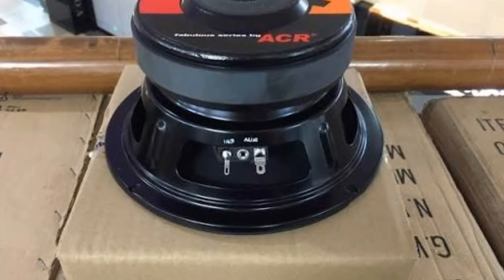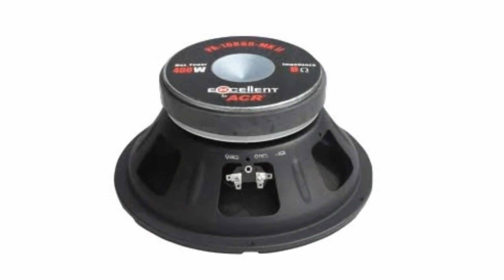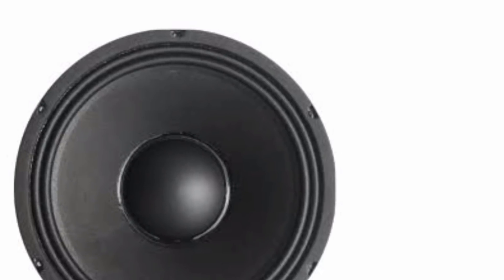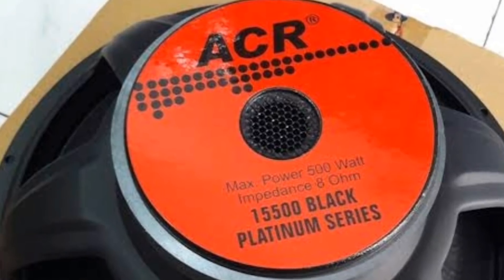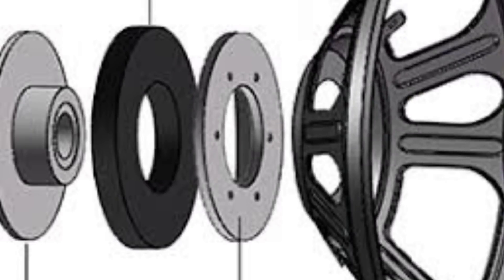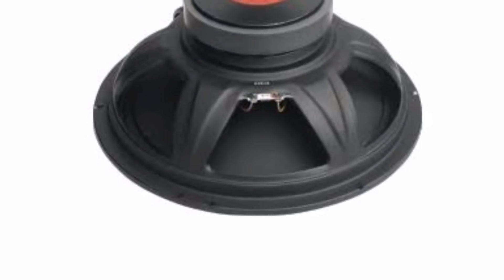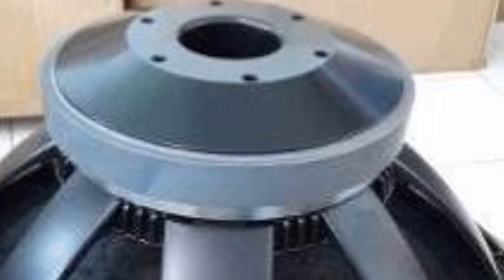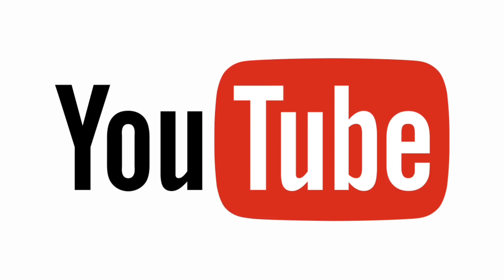5 jenis speaker acr dibawah 1 jutaan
Berikut adalah 5 daftar speaker yang harganya dibawah satu jutaan dari produk ACR